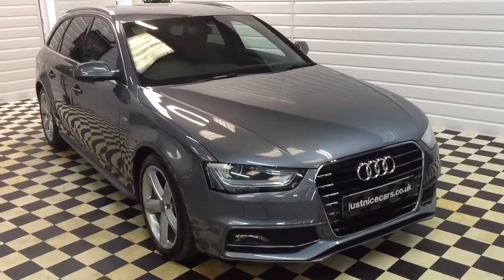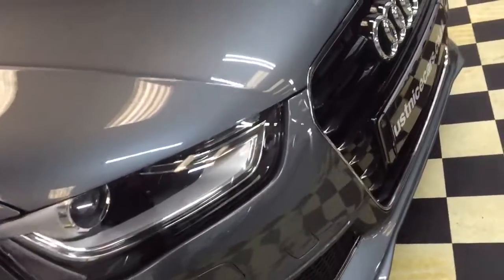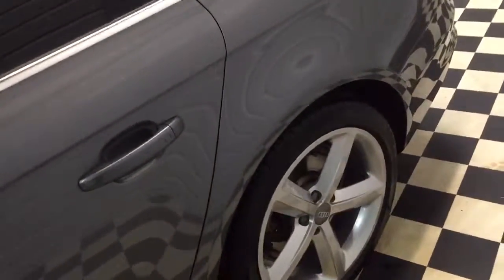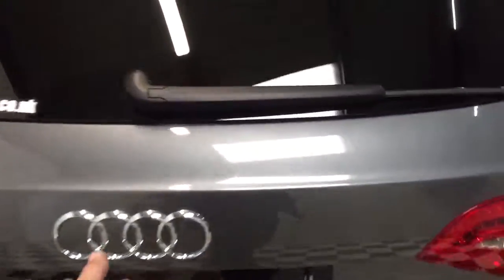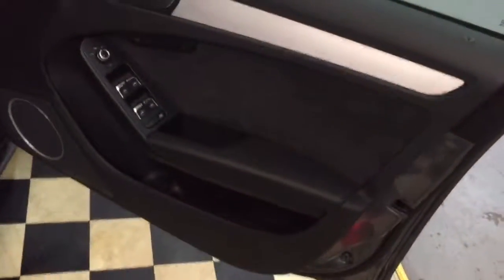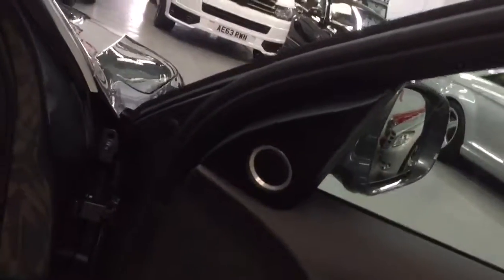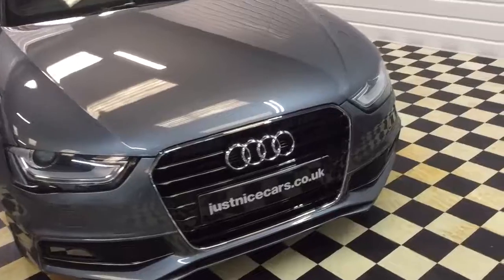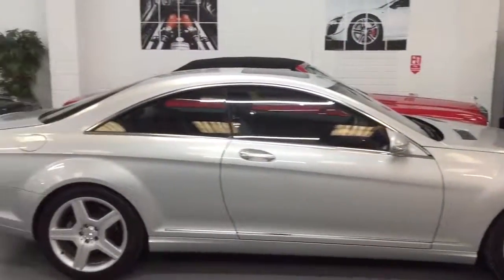2013 (13) Audi A4 Avant 2.0 TFSi S-Line Automatic S-Tronic (Sorry Now Sold)